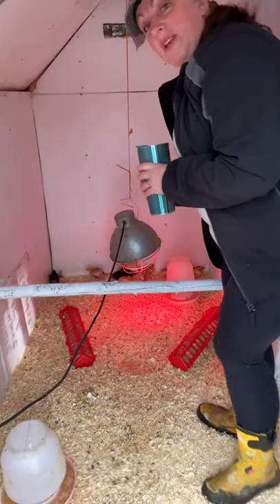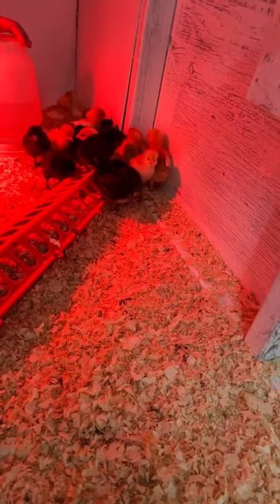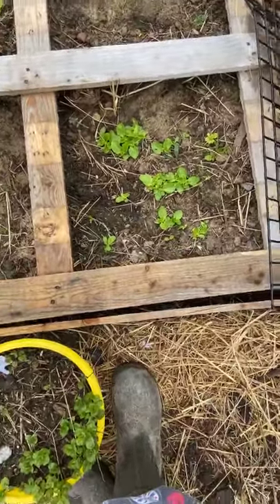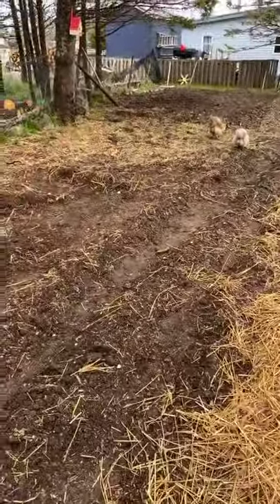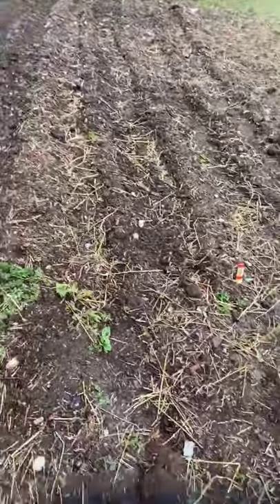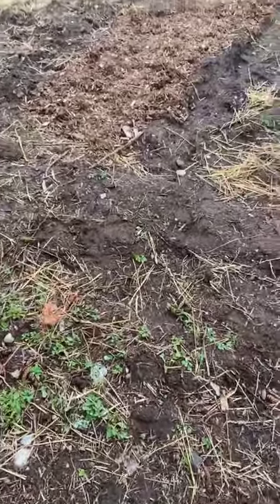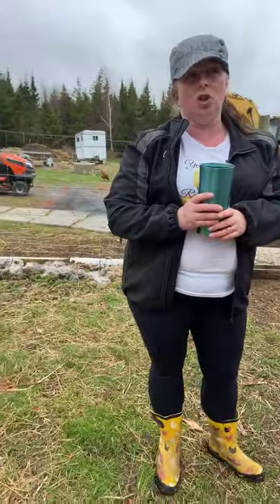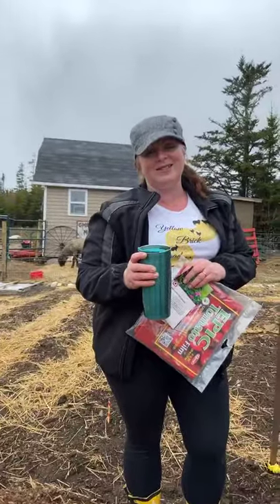Edible Gardening for Kids:Session 6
Chicks in the brooder, garden supports and growing with love !